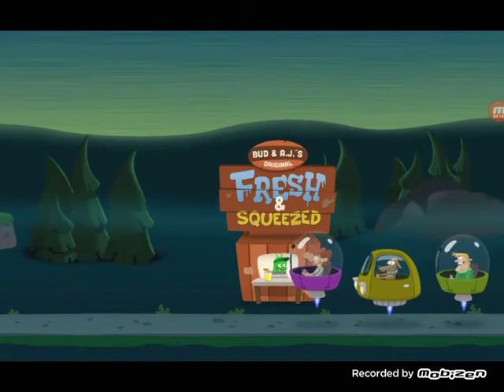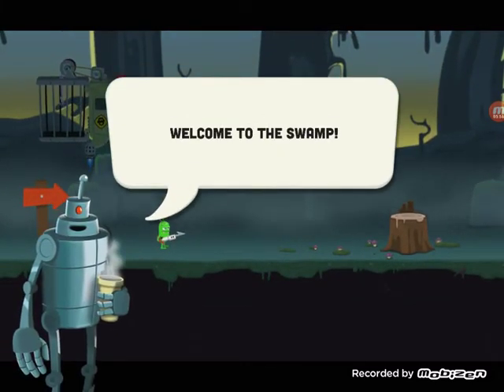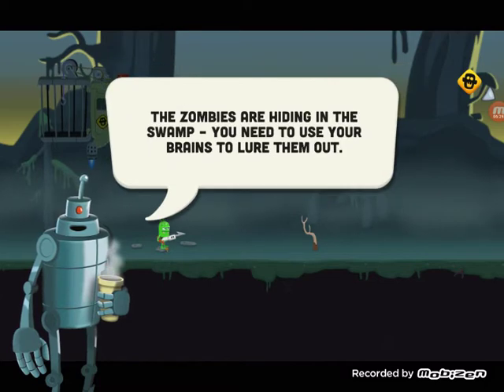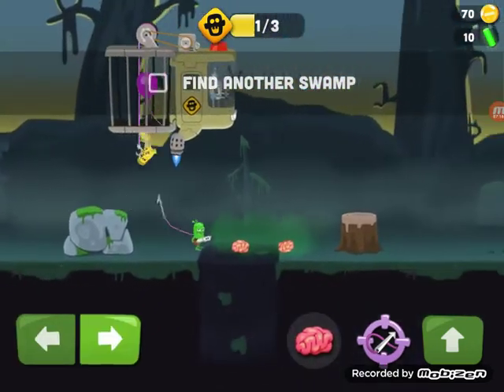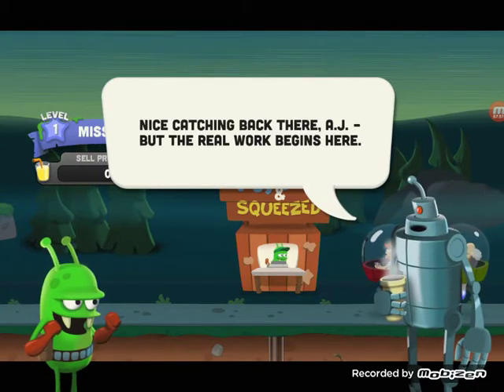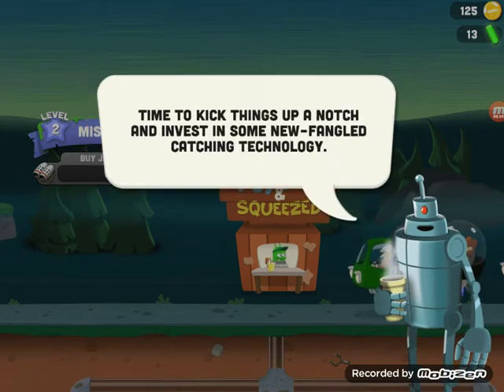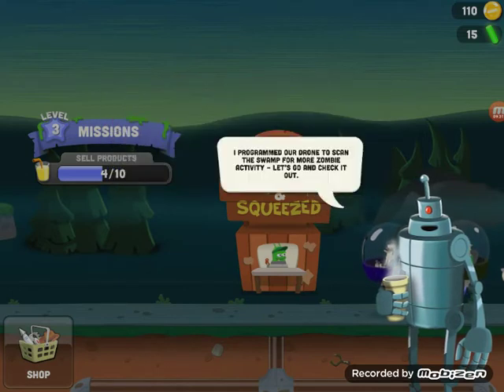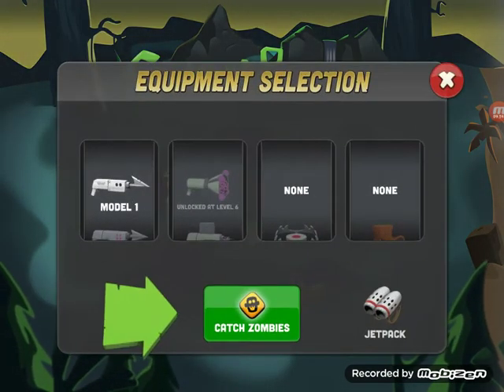Zombie Catcher Gameplay Original Version Mode Gameplay COMPLETING MISSIONS AND KILLING ZOMBIES BAITS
Hello Guys this is Zombie Catcher Original Gameplay video in this game you do math and you run away from baldi ok guys and guys if you Guys missed some of my other recent latest videos go to my channel hit uploads and you see other my recent latest videos ok guys and guys if you missed some of my guide videos go to my channel hit uploads and you see other my recent latest videos ok guys and guys no more guide videos ok guys those are retired ok guys and guys and guys I was uploading some scary videos for you guys ok guys so guys if you enjoyed this video make sure to smash the like button subscribe if you new post the notification see you guys in the next video goodbye guys

ZOMBIE CATCHER ORIGINAL APK DOWNLOAD TRY TO BEAT ALL THE COOL LEVELS AND NOT GET BEAT YOUR HIGHSCORE NOT HACKED MODE THIS IS ORIGINAL APK DOWNLOAD